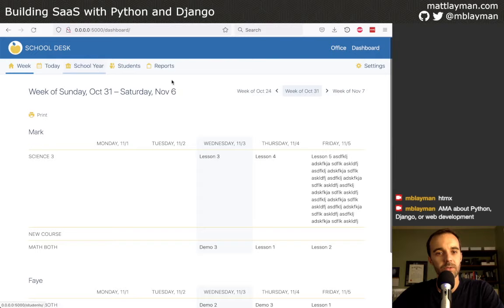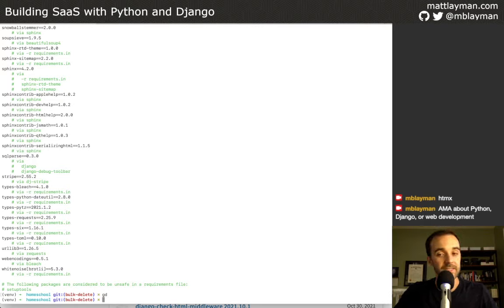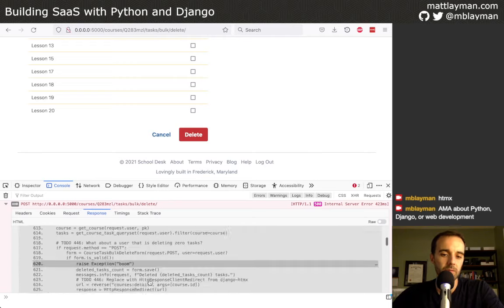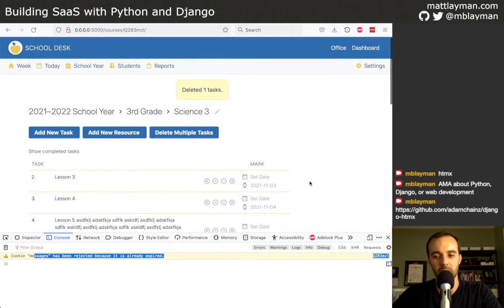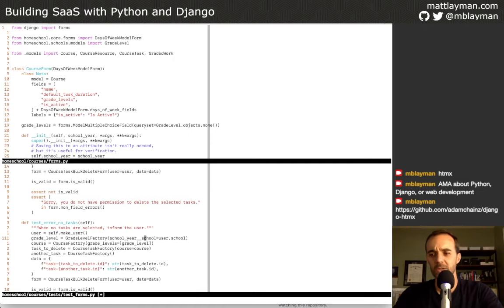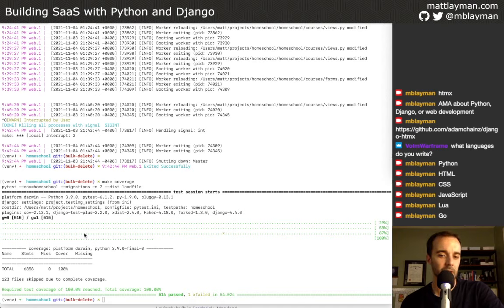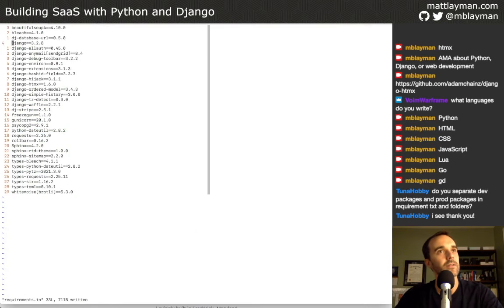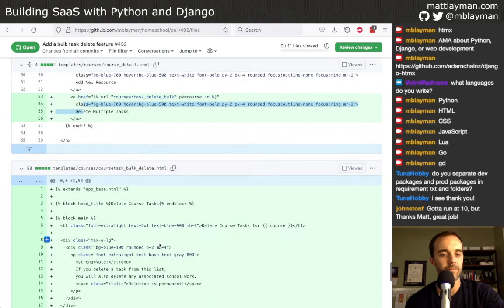Working With django-htmx - Building SaaS with Python and Django #119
In this episode, I added django-htmx to help finish off a bulk task deletion feature for my homeschool app. We explored the features that are available in django-htmx, and I showed how to add django-htmx to my project and fully integrate the package.